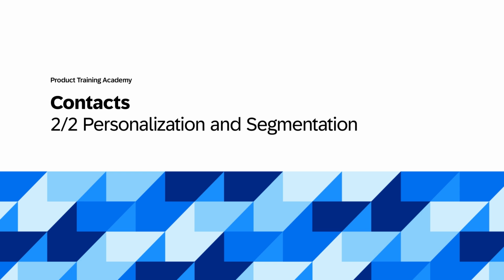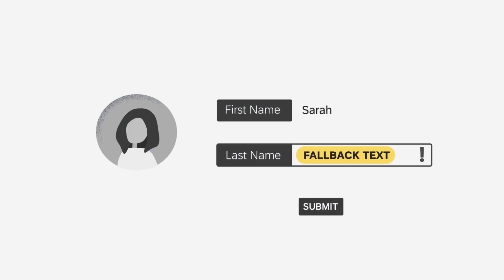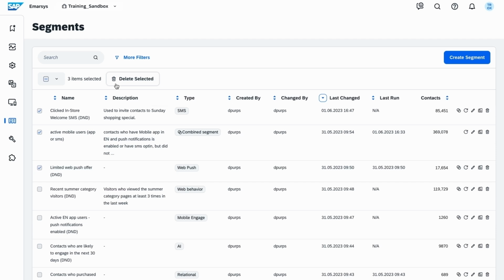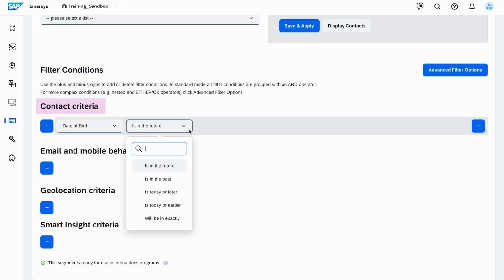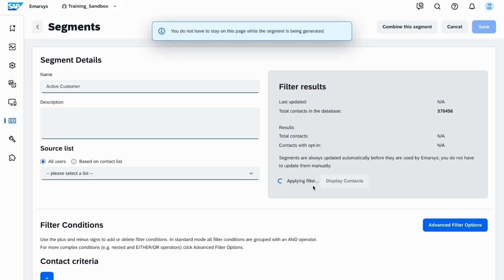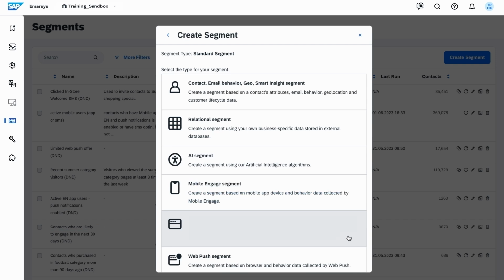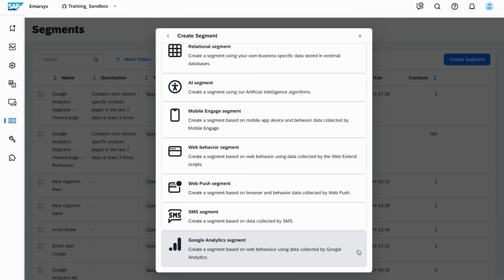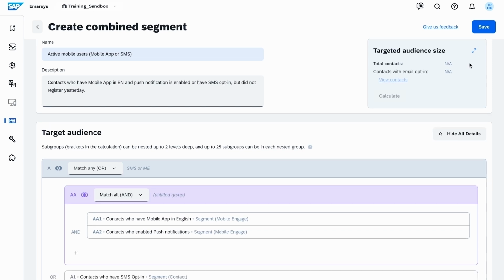Product Walkthrough: Contacts (Part 2)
Learn how to personalize campaigns and build dynamic segments in SAP Engagement Cloud

📚CHAPTER BREAKDOWN:

00:32 - Creating Personalization Tokens
01:15 - Personalization Use Case Example
02:01 - How to Edit or Manage Tokens
02:12 - Segmentation Overview
02:32 - Navigating the Segments Page
03:13 - Creating a New Segment
04:01 - Setting Filter Conditions
04:27 - Nested Filters
04:58 - Email & Mobile Behavior Criteria
05:10 - Geolocation Criteria
05:27 - Smart Insight Criteria
06:01 - Relational Segments
06:13 - AI Segments & Predictive Behavior
06:35 - Mobile Engage Segments
07:08 - Web Behavior Segments
07:59 - SMS Segmentation
08:18 - Google Analytics Segments
08:43 - Combining Segments for Campaigns

⭐ ABOUT THIS VIDEO:

In Part 2 of our Contacts product walkthrough, we dive deep into creating personalized content and building powerful, dynamic segments in SAP Emarsys. Learn how to use tokens, configure segmentation logic, and target the right audience every time.

🌟 What You'll Learn:

1️⃣ How to build personalization tokens with fallback logic
2️⃣ Ways to segment your audience using behavior, location, and AI
3️⃣ How to combine multiple segment types for more advanced targeting